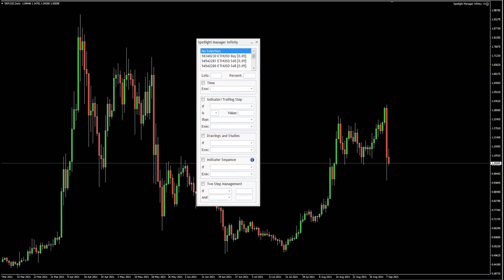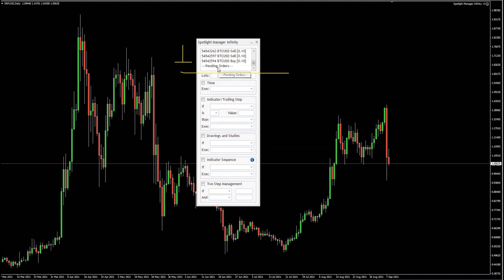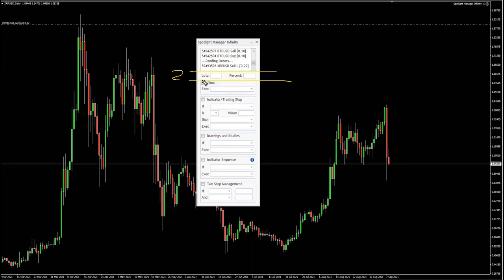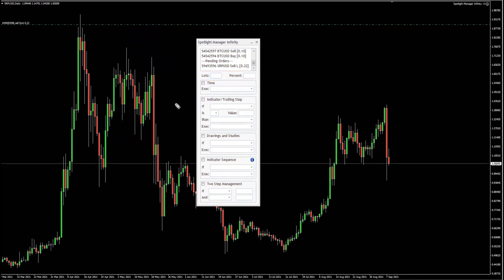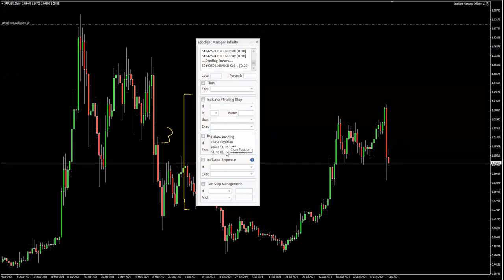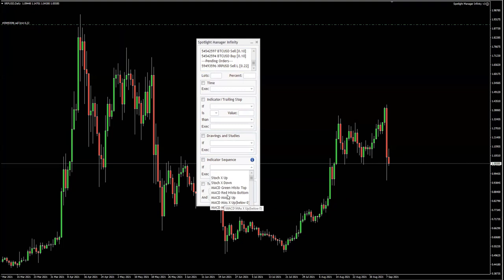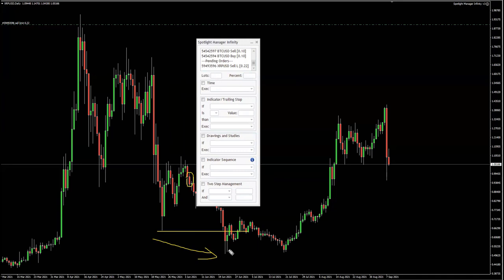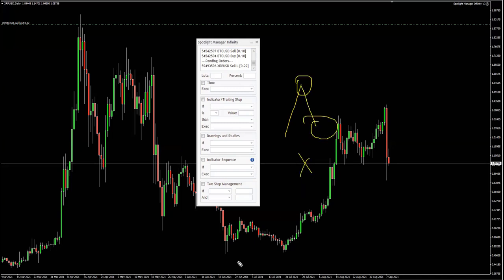Introduction to Spotlight Management Software